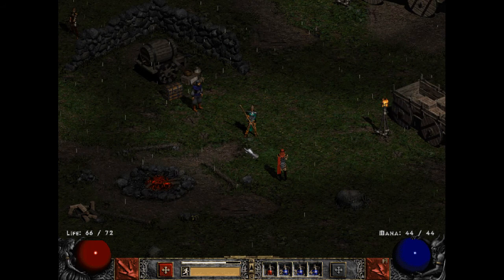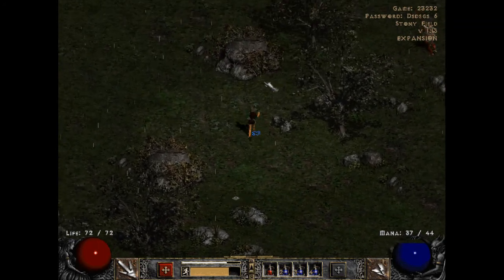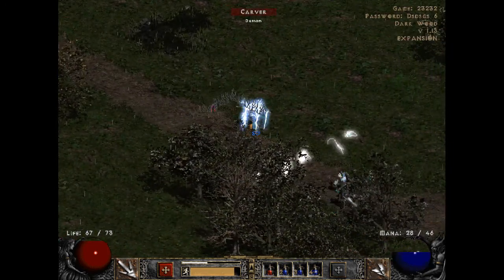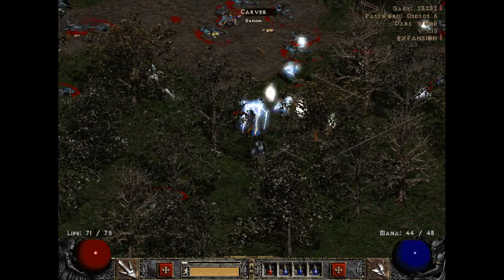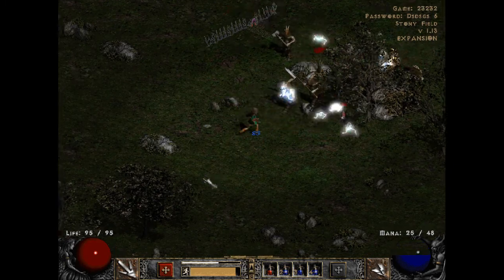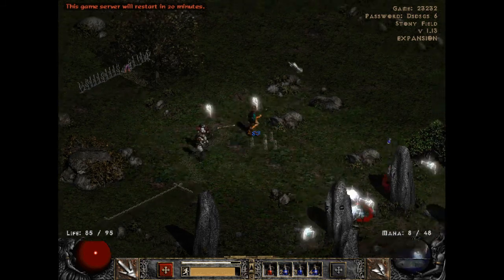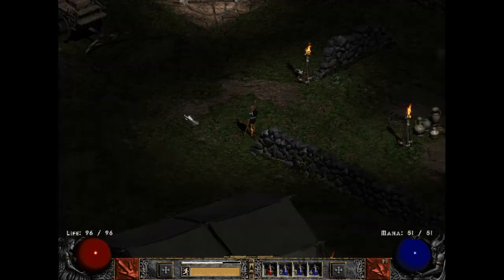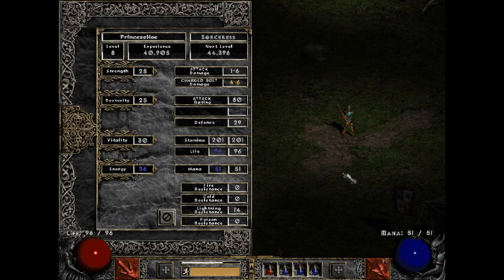Path of Diablo - 2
Hello there, residents of Sanctuary!
And welcome Path of Exile fans! This is Path of Diablo! A modded D2 server with some PoE tweaks! :)